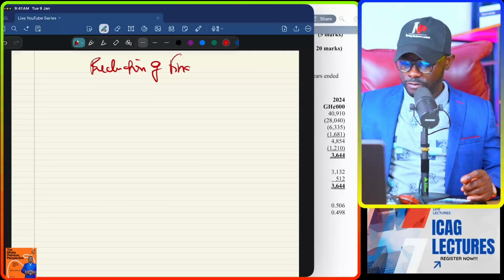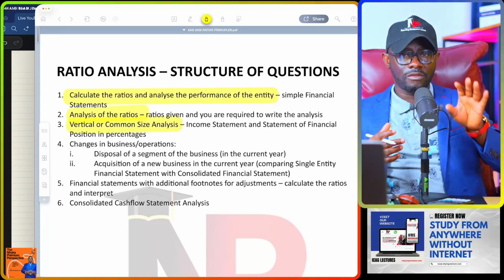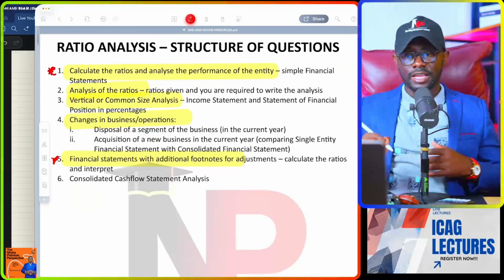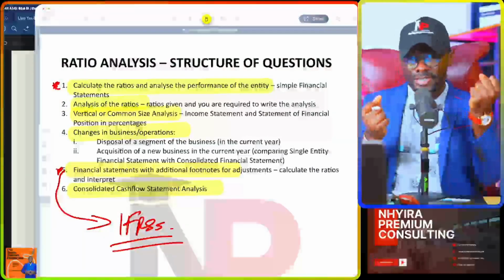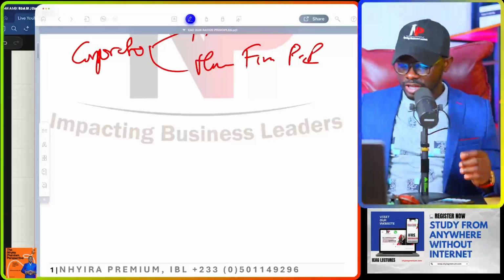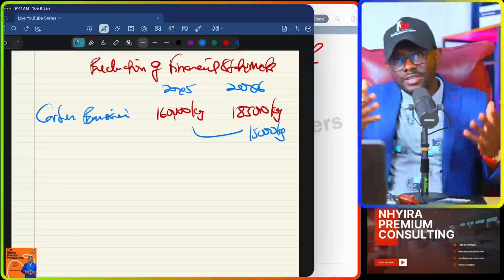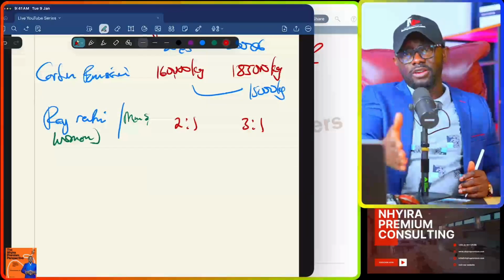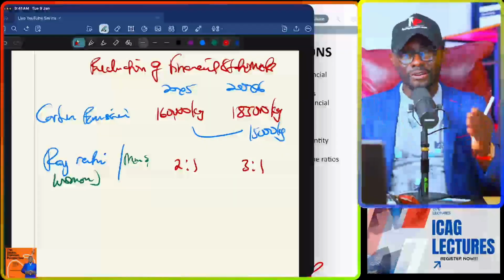ICAG Lectures: Evaluation of Financial Statements - Financial Reporting Examination new